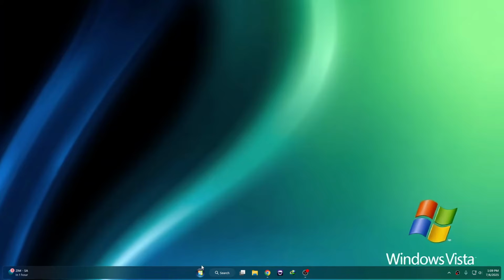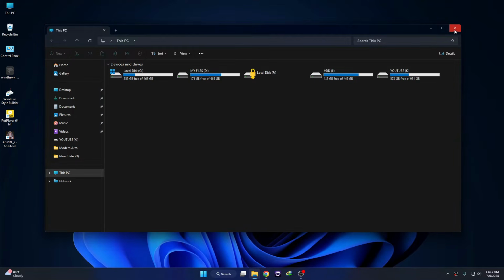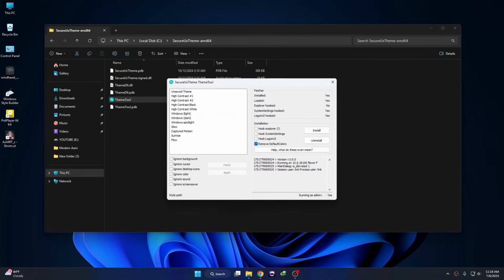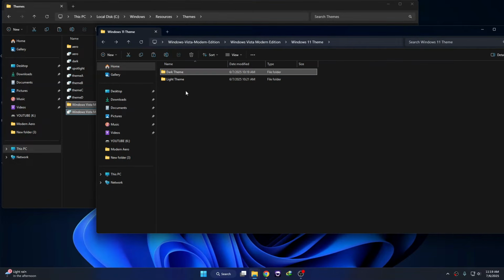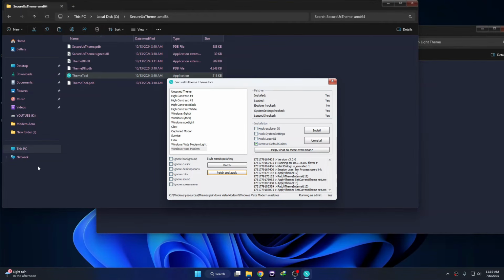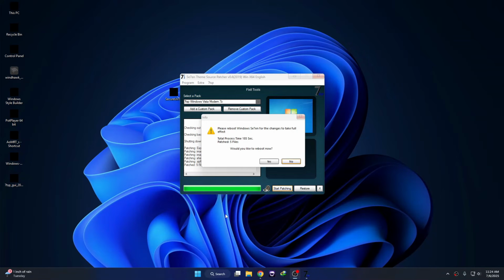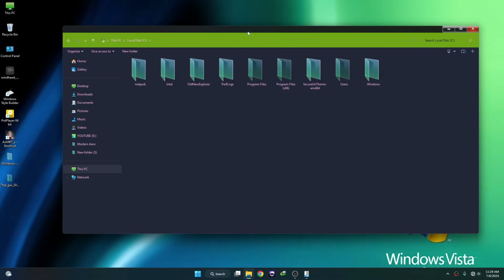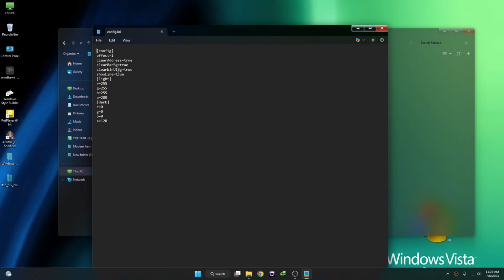Make Windows 11 Look Like Windows Vista | Easy Customization Tutorial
🔹 About This Video ☛Make Windows 11 Look Like Windows Vista | Easy Customization Tutorial
Bring back the nostalgic charm of Windows Vista on your modern Windows 11 PC! In this easy-to-follow tutorial, I’ll show you exactly how to recreate the Vista look — including themes, icons, sounds, and UI tweaks — without slowing down your system.

Transform Windows 11 into Windows Vista – Step-by-Step Guide

NOTE ☛ Customizing Windows like this can go wrong so, only do it at your own risk. I do NOT take responsibility if you mess your stuff up.
Also this theme only works on Windows

📚 Credits & Attribution:
• Themes, icons, and wallpapers shown in this video are used with proper credit and permission when applicable.
• Original creators are always credited.

For more Windows customization tips, themes, and tutorials!